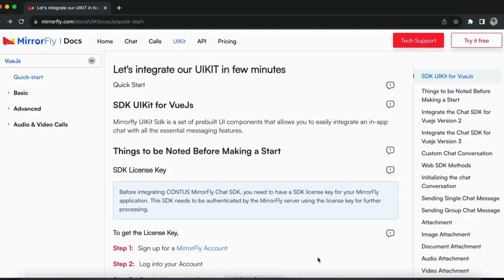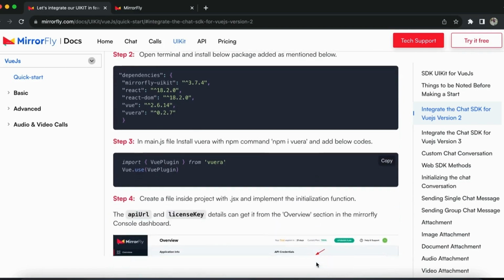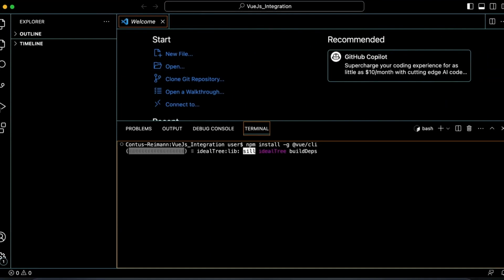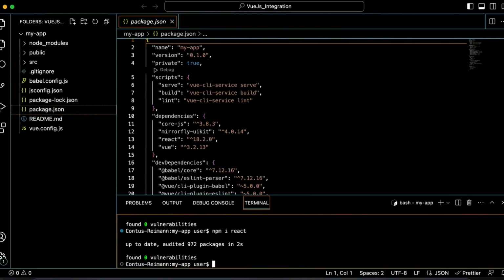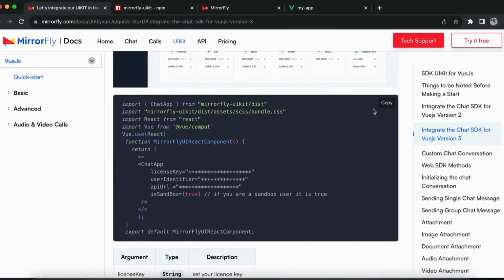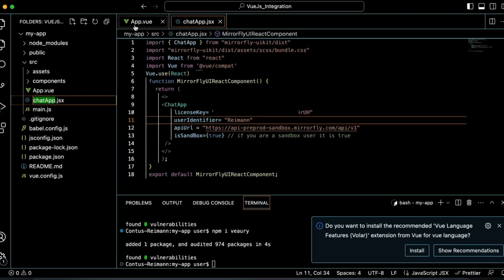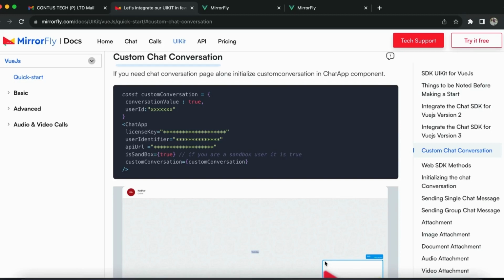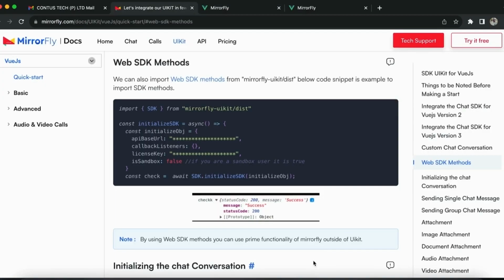Integrate Chat into VueJS Web App using MirrorFly UIKit SDKs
An introduction to MirrorFly chat UIKit SDK, using VueJS libraries, where we get to know how it’s integrated into web chat platform. We’ll unveil how to deploy these dev kits for VueJs version 2 as well as version 3 and see how to incorporate single chat message send feature.

00: 01 Introducing MirrorFly
00:14 Overview on UIkit SDK integration for web apps using VueJs in 20 mins
00:36 Briefing key requirements like SDK license key, API credentials
1:16 Start integrating chat SDK for VueJs version 2 or
2:11 Start integrating chat SDK for VueJs version 3
6:19 Run the application in the browser
6:43 Initialize the chat conversation
6:39 Send single chat message
6:51 Deploy custom chat conversation method
7:58 Import Web SDK methods

Our Services

Hire Developers